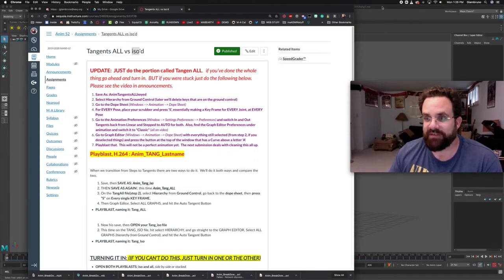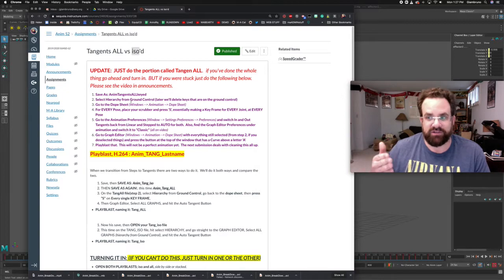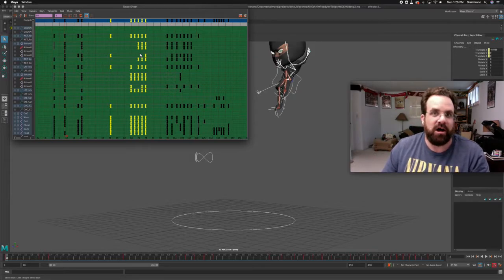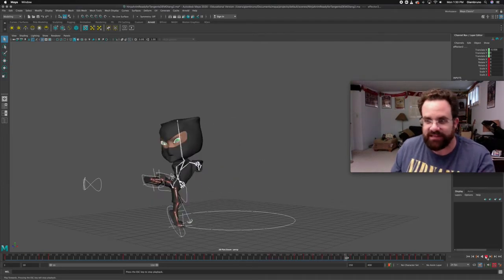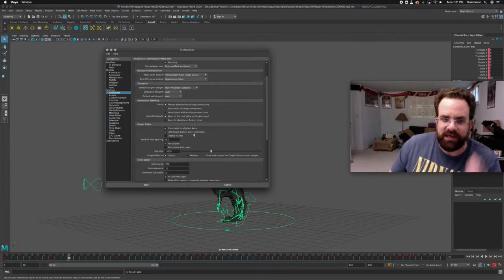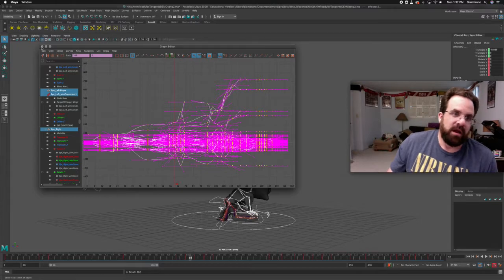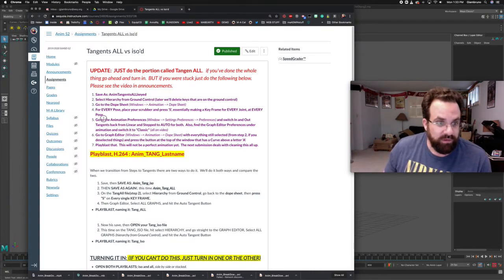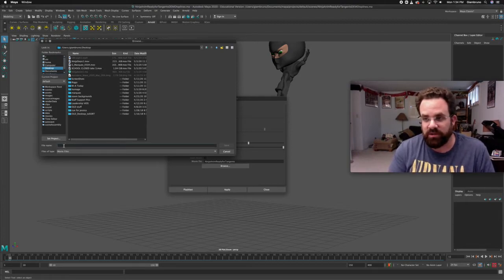Digi Anim, STEPS to TANGENTS, SIMPLIFIED for closure.